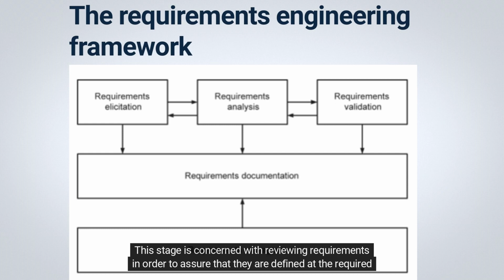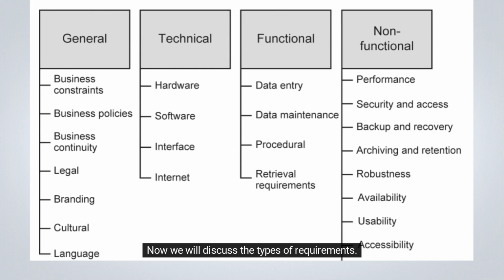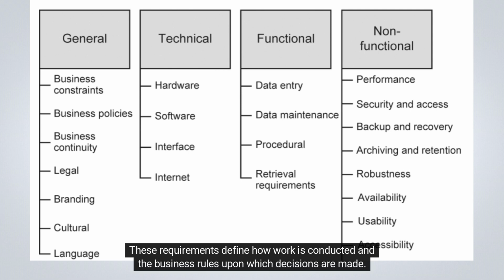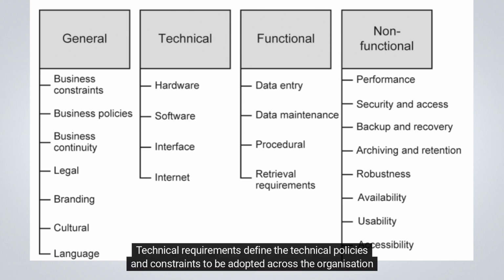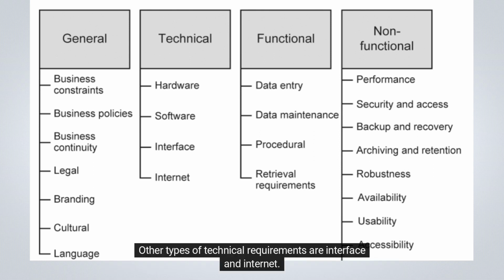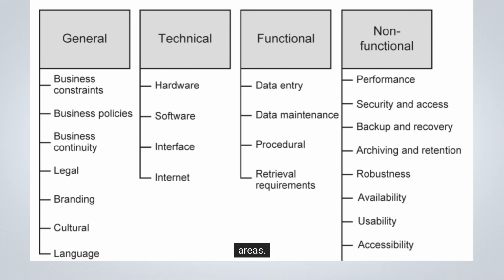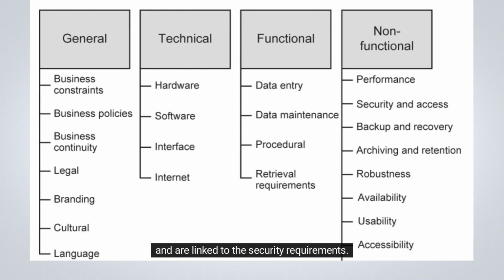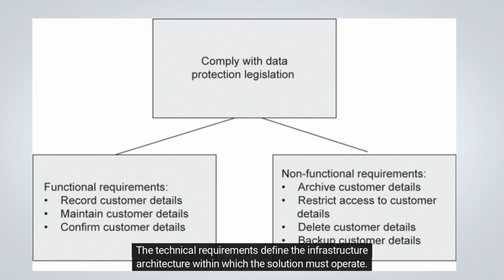Establishing the Requirements